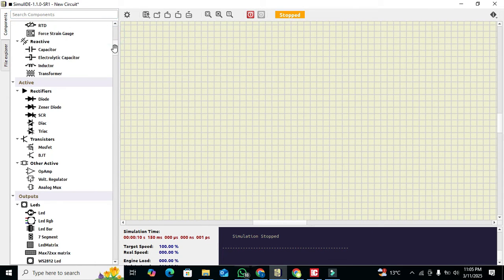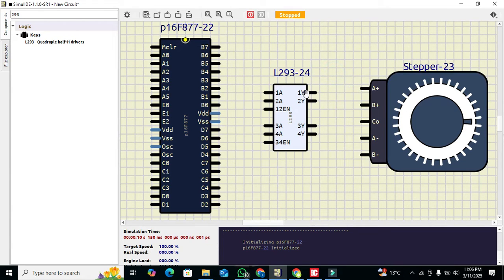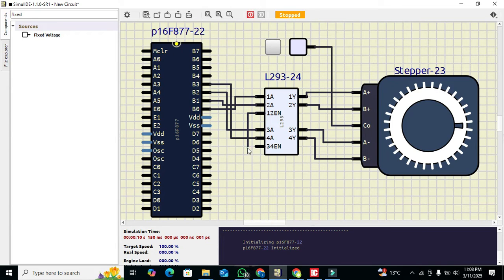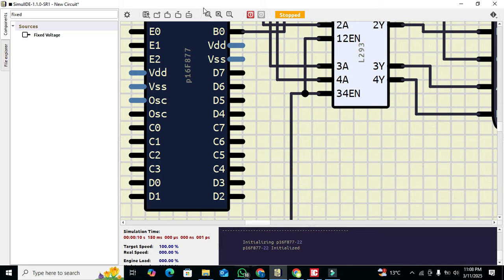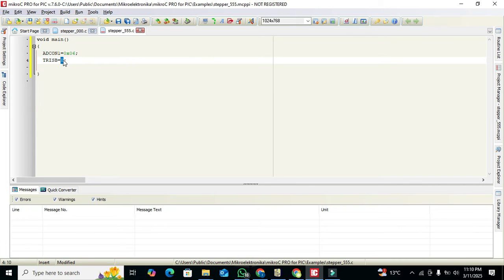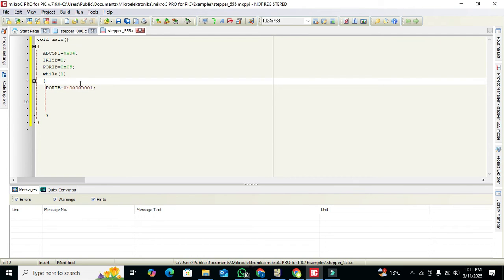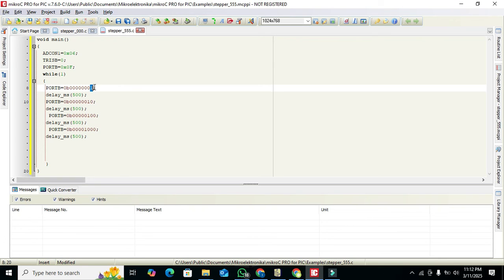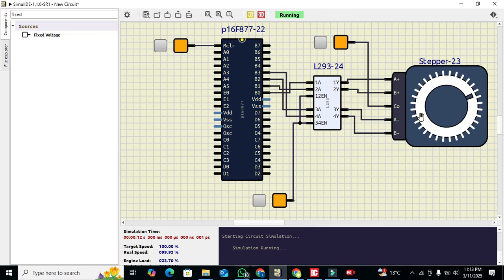simulation of unipolar stepper motor interface with pic microcontroller in simulide with L293 driver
1. How to simulate a stepper motor with pic 16f877 in simulide.
2. Simulation of unipolar stepper motor with pic16f877 using L293D in simulide.
3. Simplest simulation of pic 16f877 interface with unipolar stepper motor using miro c code in simulide.